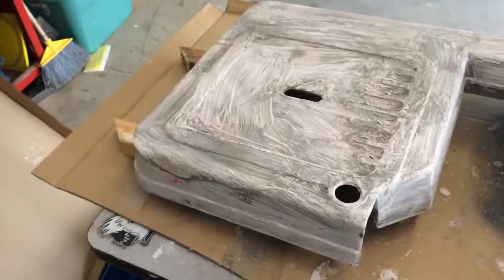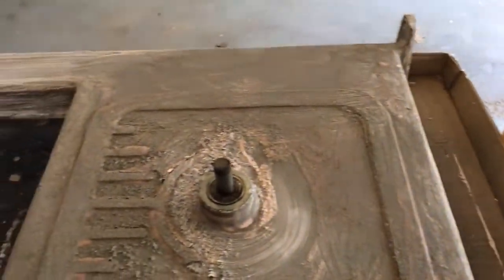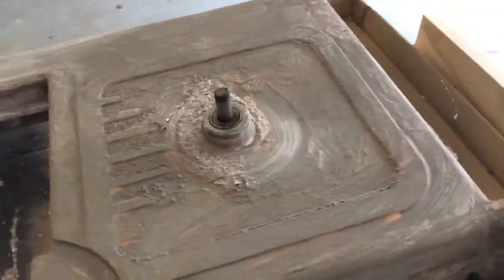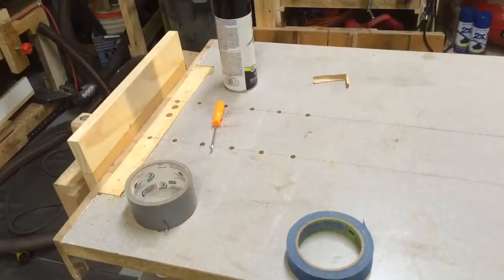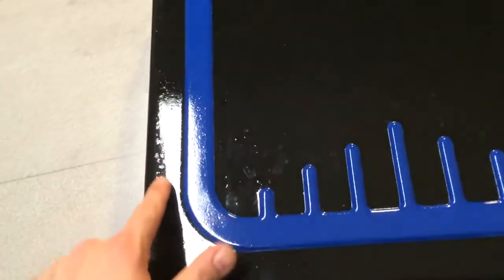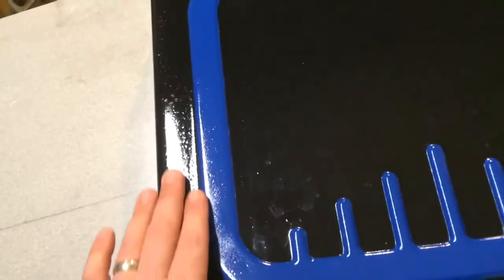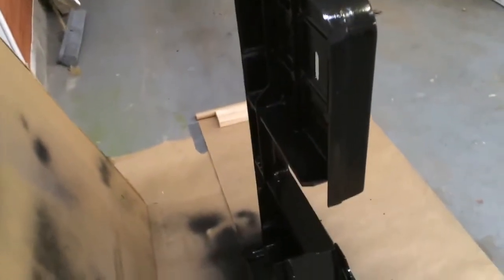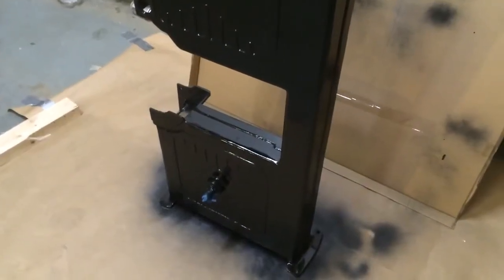Restoring A Bandsaw - Part 4 | Luther Woodworks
This video is the fourth of five videos documenting the restoration of my Sprunger Band Saw. I am really proud of the job that I did editing this video. I probably spent two hours on editing alone. The most, by far, that I've spent editing one. I used a program called Kdenlive after watching some tutorials on the basics.